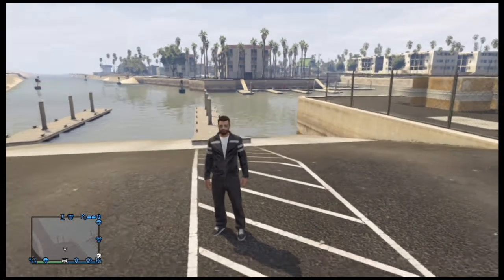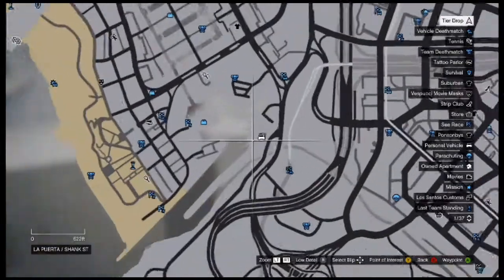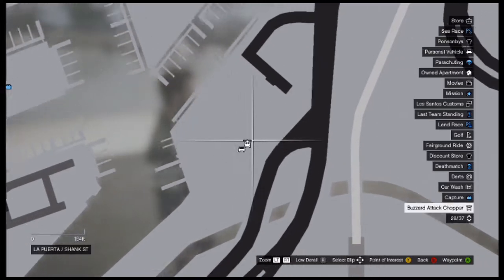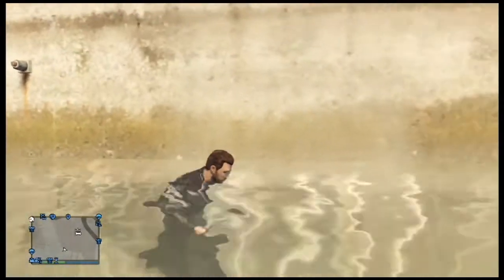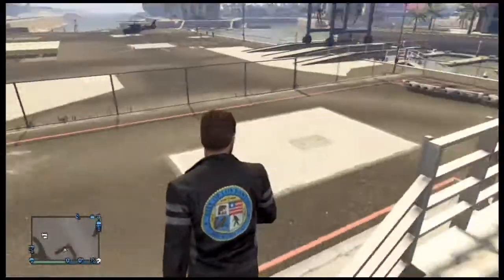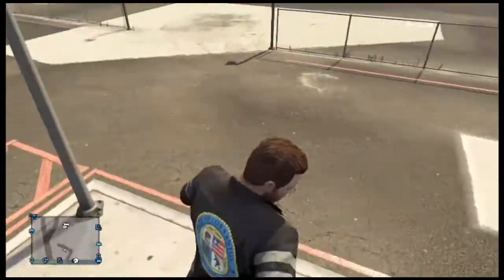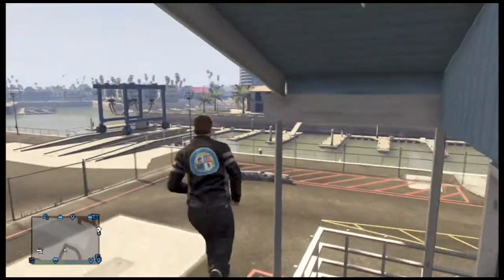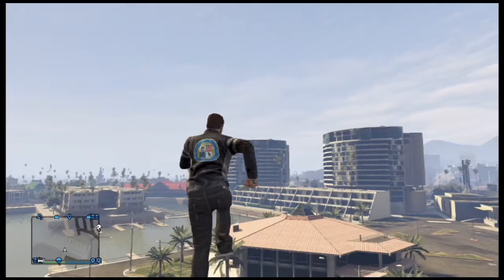GTA 5 FLYING GLITCH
A really neat flying glitch GTA 5.